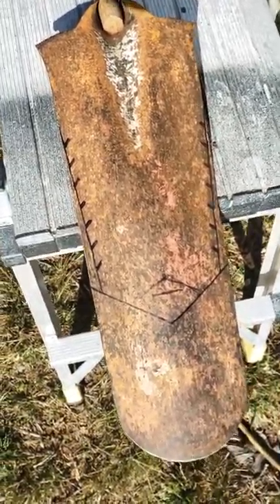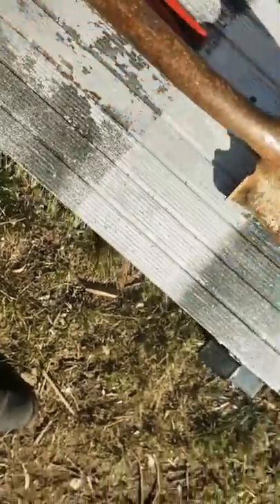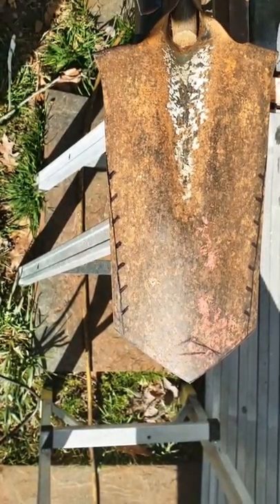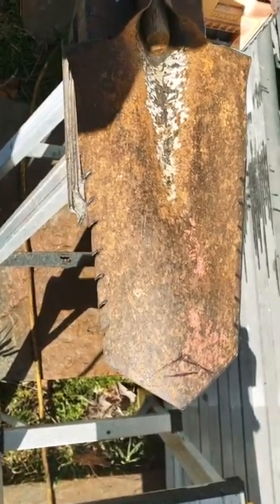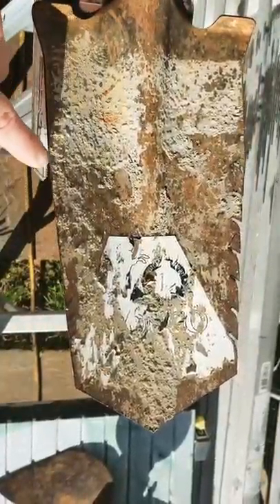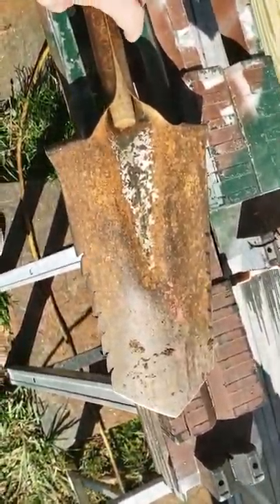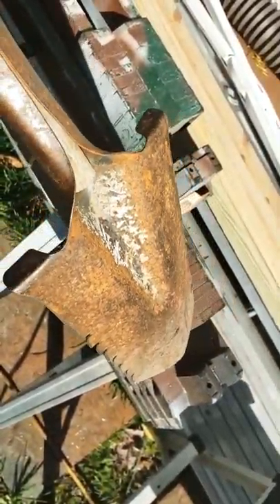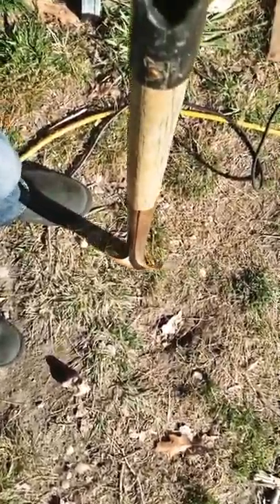DIY Custom metal detecting shovel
Showing how i cut an old shovel down to make a nice plug cutting machine. I have tested it in the field since making this video and its working great. Save money make your own!